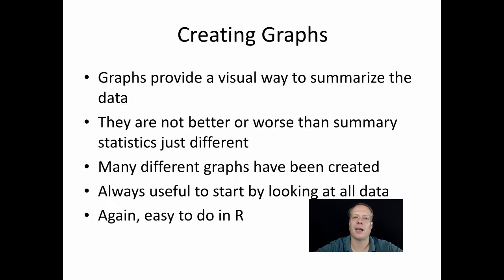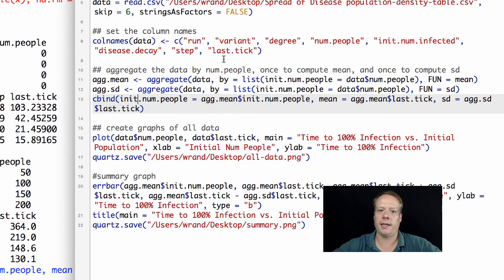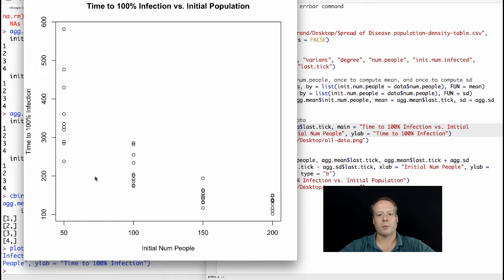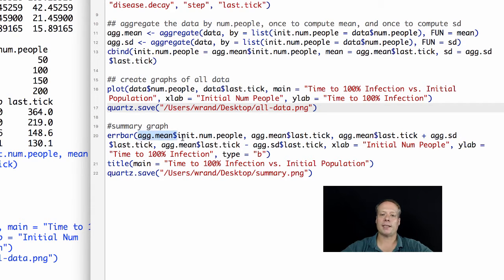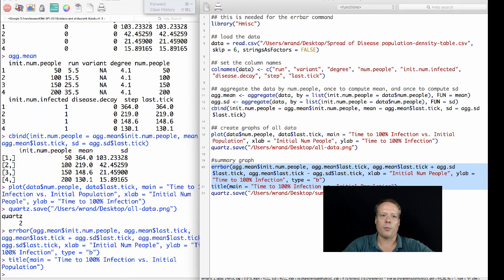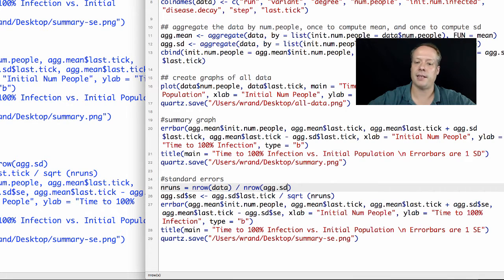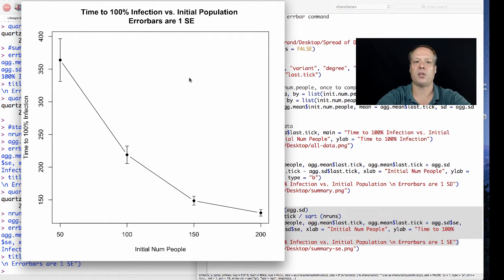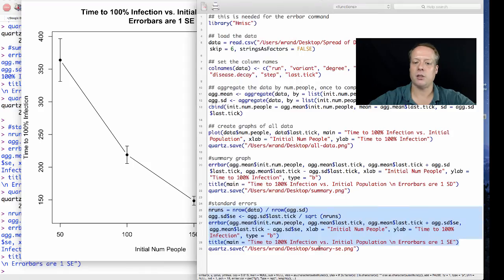Agent-Based Modeling: Summary Graphs